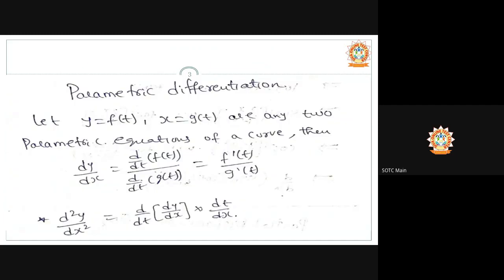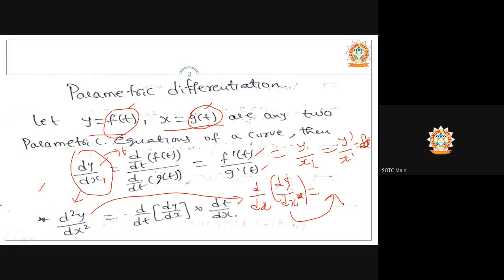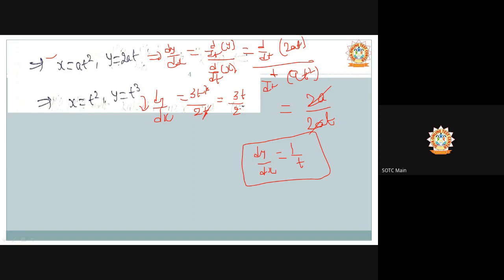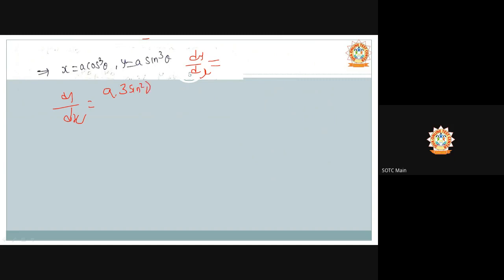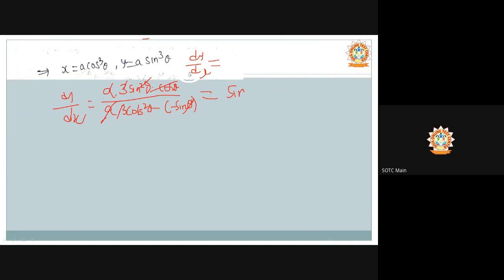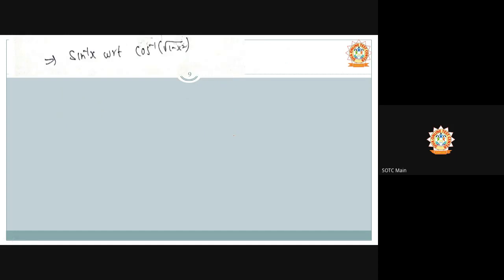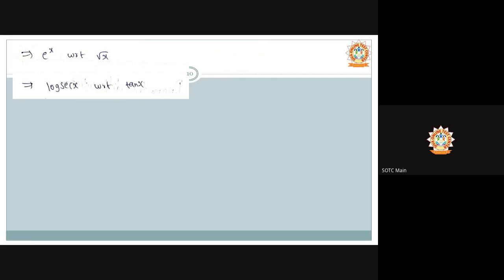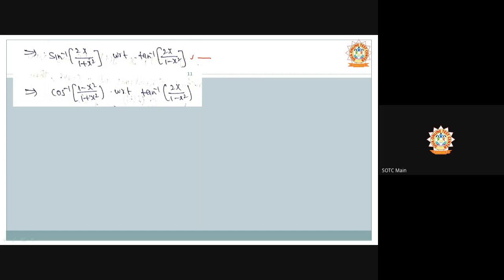ECET-Calculus Parametric Differentiation Part-2 by Sivaprasadreddy SOTCEDU CID:22032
Parametric DifferentiationDerivative one function with respect to another function